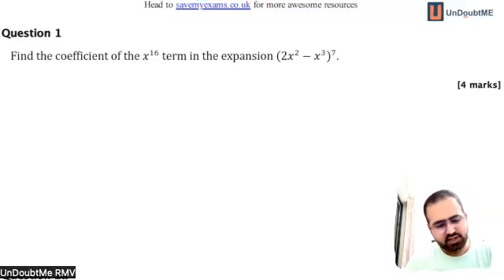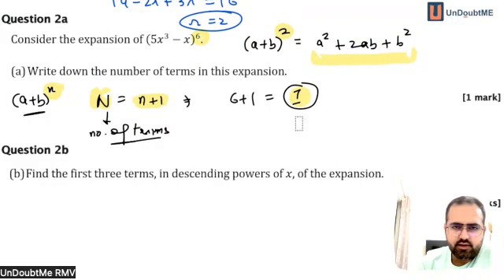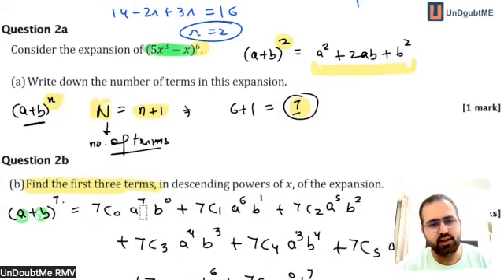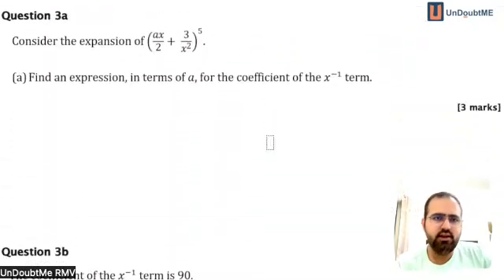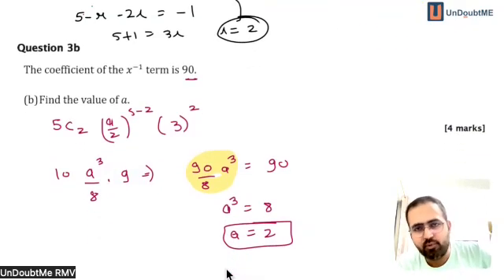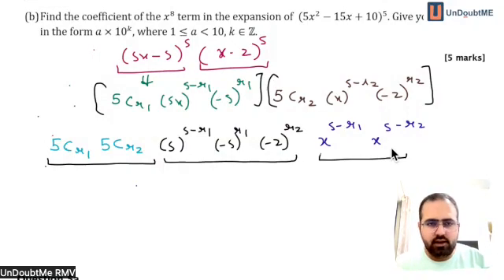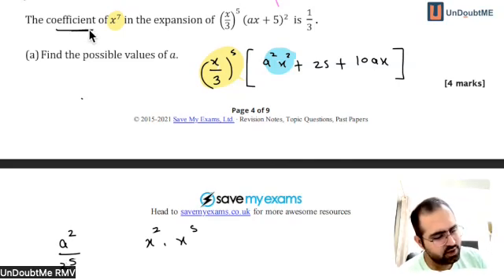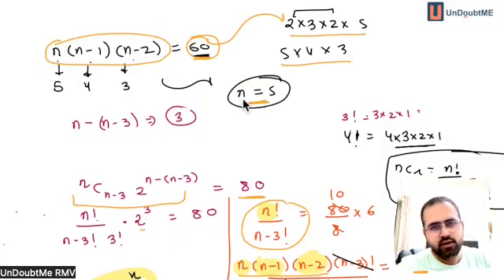IBDP Maths | Binomial Theorem Practice